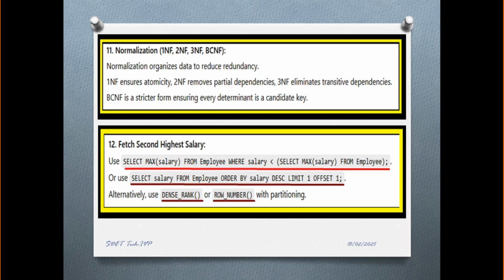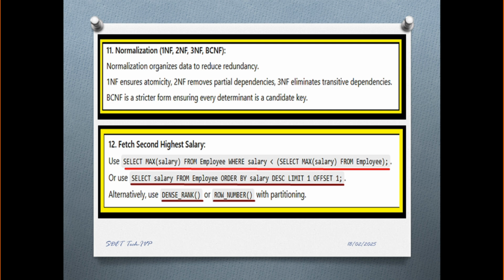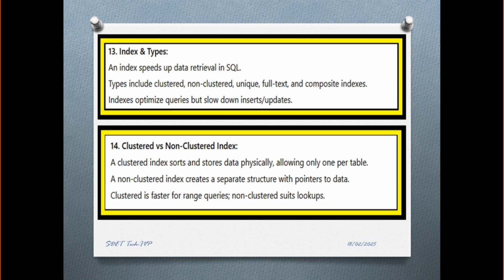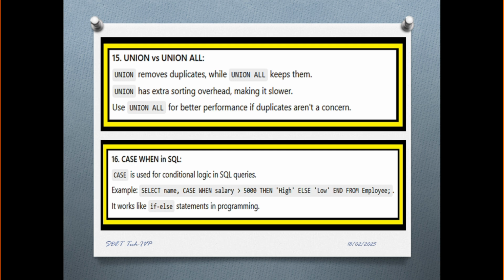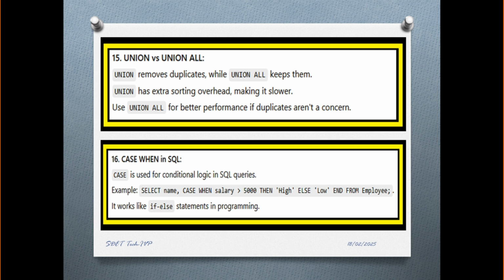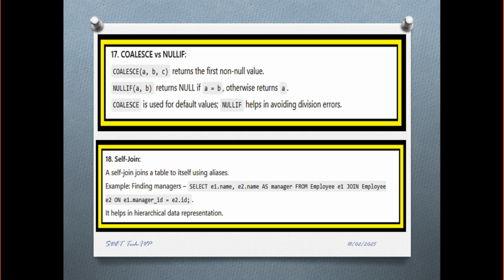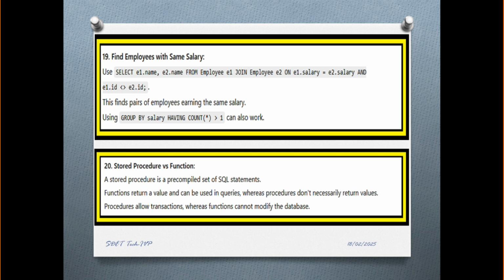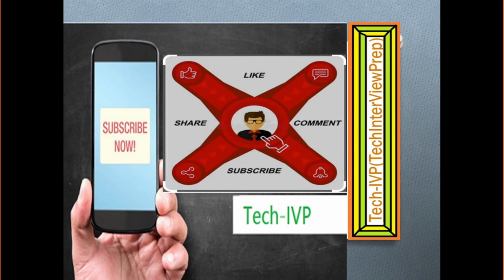Intermediate SQL Interview Questions & Answers in 3 Lines! 🚀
📌 Master Intermediate SQL Interview Questions & Answers in 3 Lines! 🚀

Looking to ace your SQL interviews? Here are 10 commonly asked intermediate SQL questions, each answered concisely in just 3 lines! Learn about normalization, indexes, joins, stored procedures, and more.

📖 Topics Covered:
✅ Normalization (1NF, 2NF, 3NF, BCNF)
✅ Fetching the second highest salary
✅ Indexes & types (Clustered vs Non-Clustered)
✅ UNION vs UNION ALL
✅ CASE WHEN, COALESCE, and NULLIF
✅ Self-Join & Finding Employees with the Same Salary
✅ Stored Procedures vs Functions